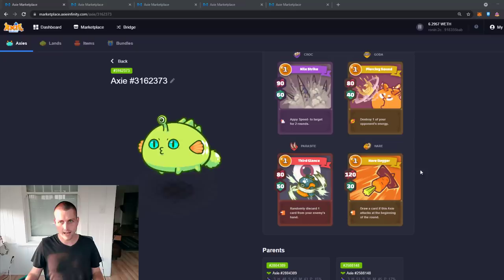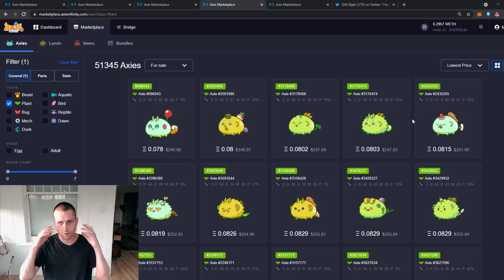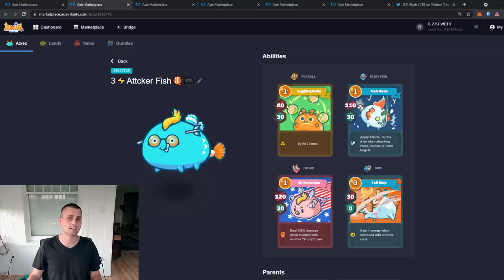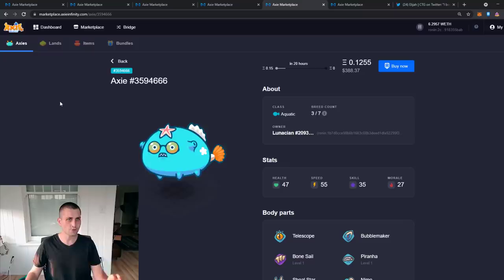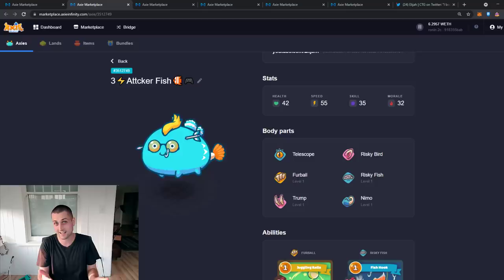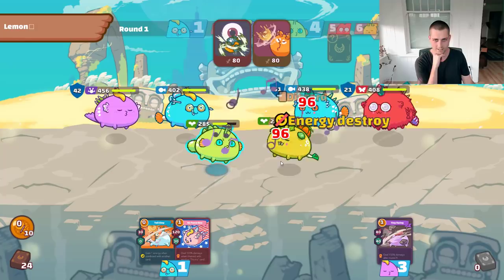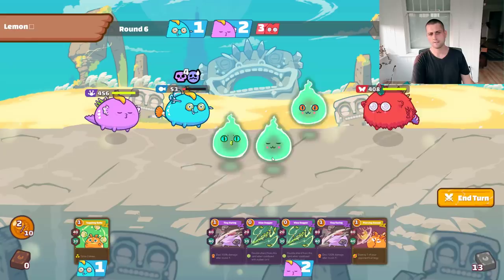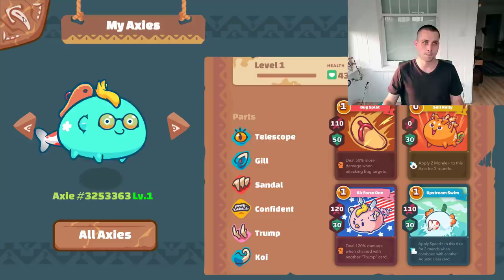HOW TO BUY THE BEST FLOOR AXIES! | TOP #15 TEAM | AXIE INFINITY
Join the METAT8 Origins Academy and begin training with the BEST players in the world!

I hope this video helps you buy some killer floor Axies and sweep the competition!